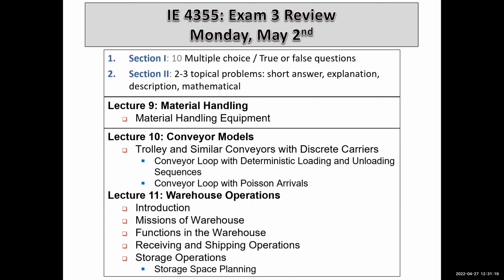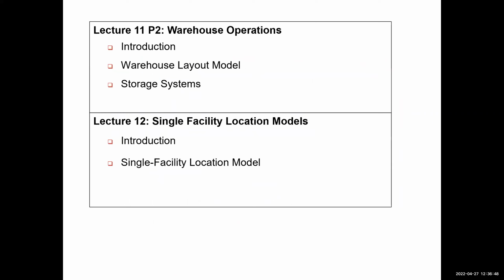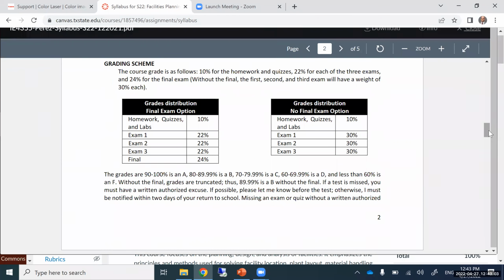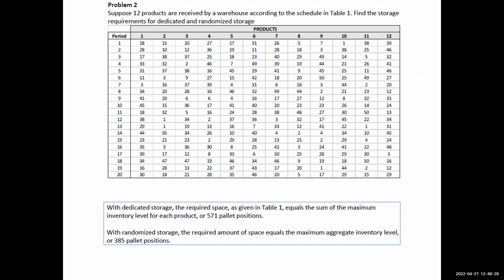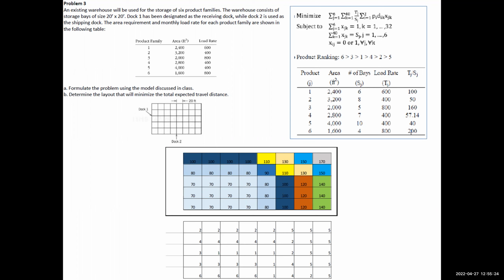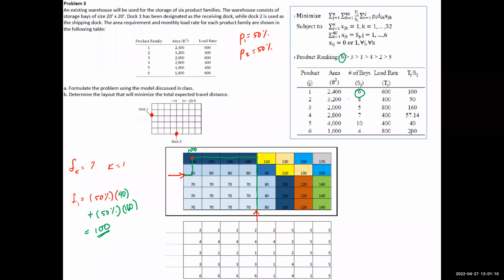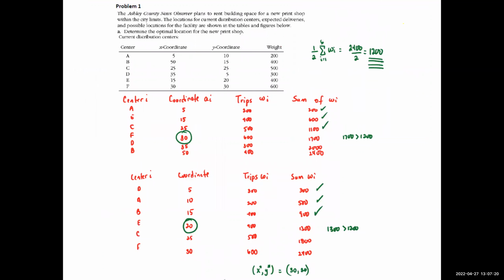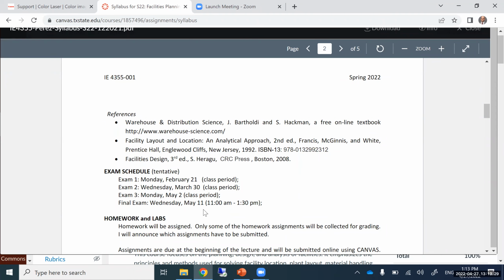Review3 IE 4355 S22